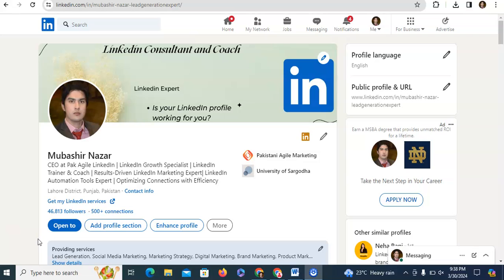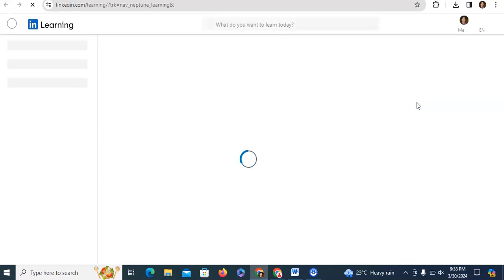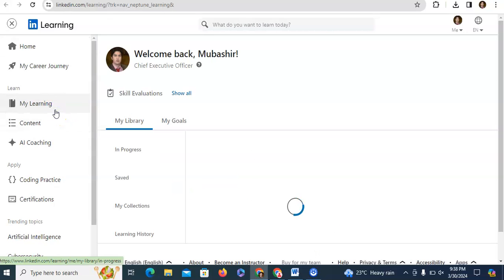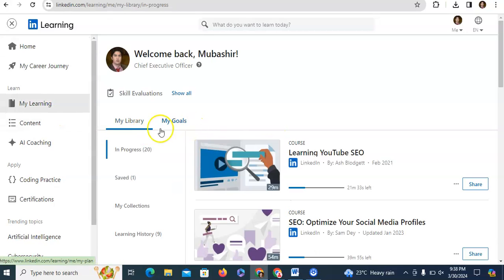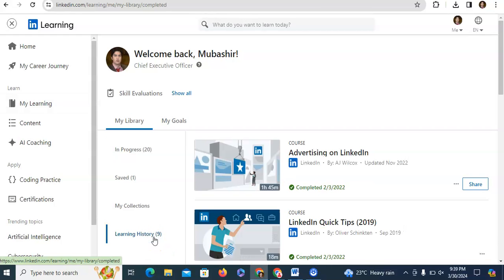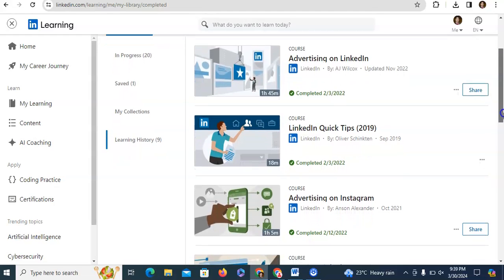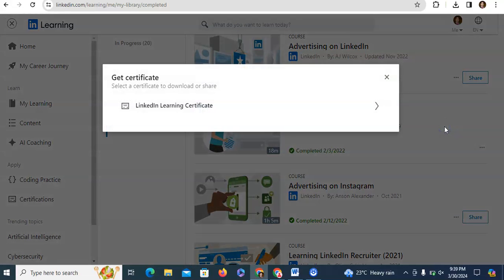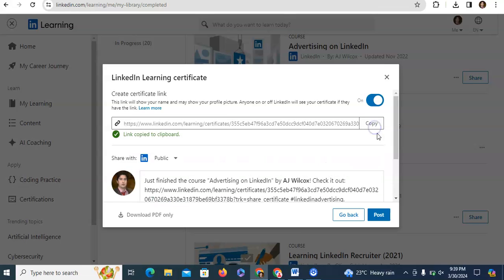How to get certificate from linkedin learning for free 2024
Are you eager to enhance your professional profile with LinkedIn Learning certificates but unsure how to navigate the process? Look no further! In this video, we've got you covered with step-by-step instructions and invaluable tips.

How to Download a Certificate in PDF Format
Tips to Download LinkedIn Premium Courses for Free
Adding a PDF Certificate to Your LinkedIn Profile
Downloading LinkedIn Learning Certificates for Free Online
Accessing Your LinkedIn Learning Certificate URL
Verifying Your LinkedIn Learning Certificate
Troubleshooting: Unable to Download LinkedIn Learning Certificates

Whether you're aiming to boost your skillset or showcase your expertise on LinkedIn, this video provides all the insights you need to successfully download and utilize LinkedIn Learning certificates. Don't miss out on this opportunity to stand out in your professional journey!